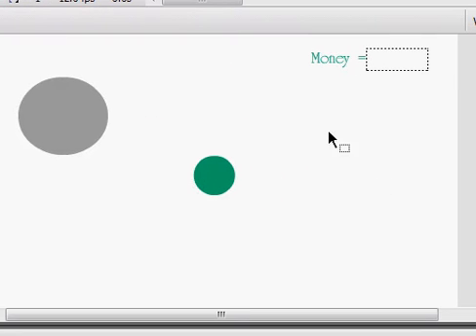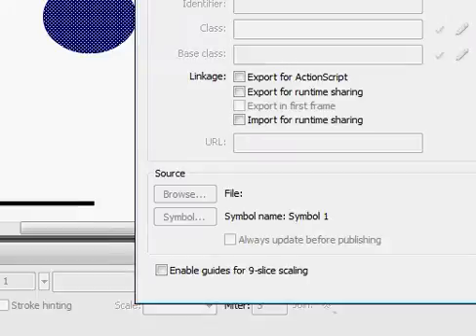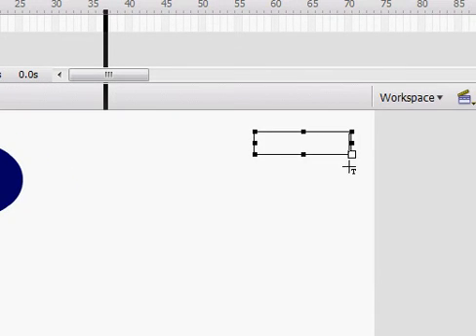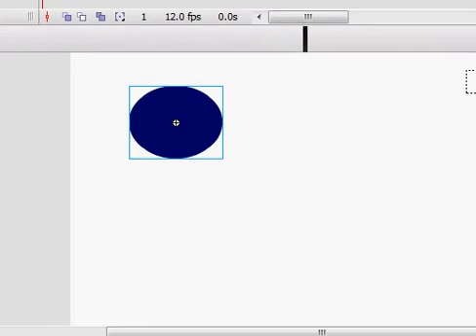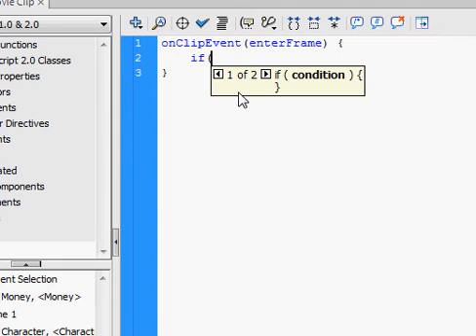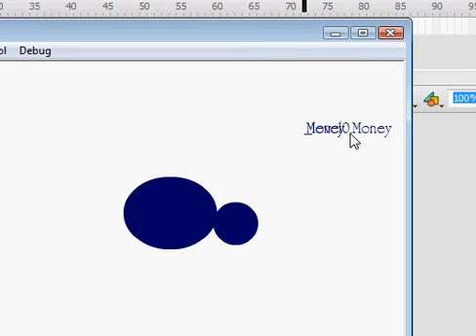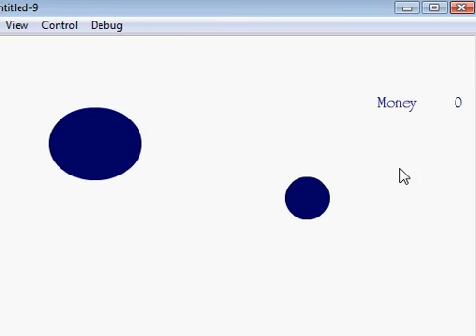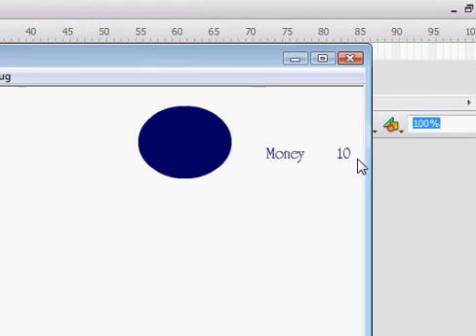Flash CS3 Tutorial 2 - Creating Money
This is a tutorial on how to create money on flash games.
here's the code for moving characters:

onClipEvent(enterFrame) {
if(Key.isDown(Key.RIGHT)) {
_x+=10
if(Key.isDown(Key.LEFT)) {
_x-=10
if(Key.isDown(Key.UP)) {
_y-=10
if(Key.isDown(Key.DOWN)) {
_y+=10

Thanks Manifest222!